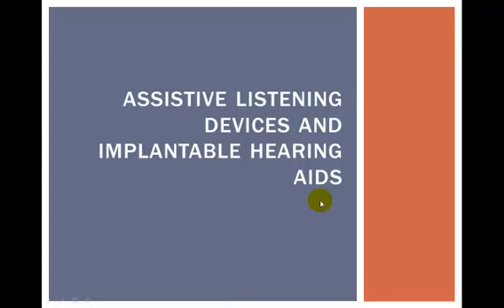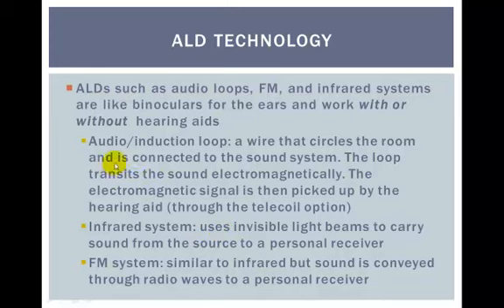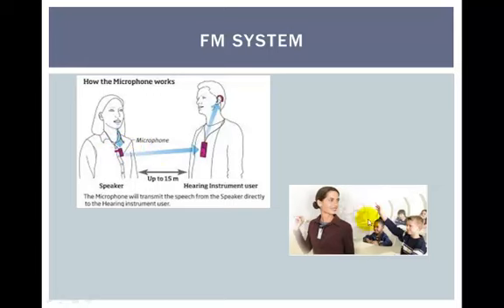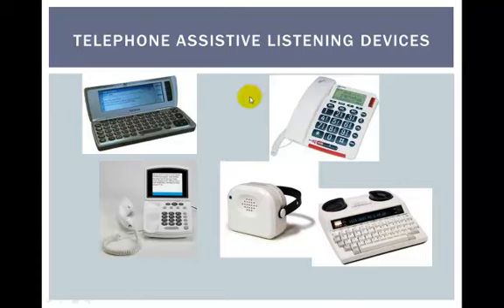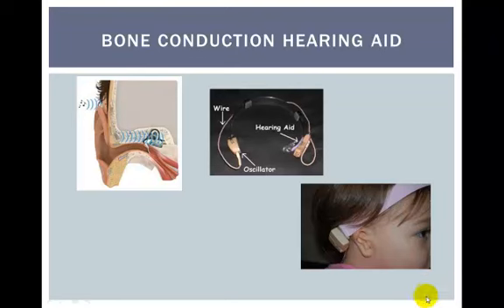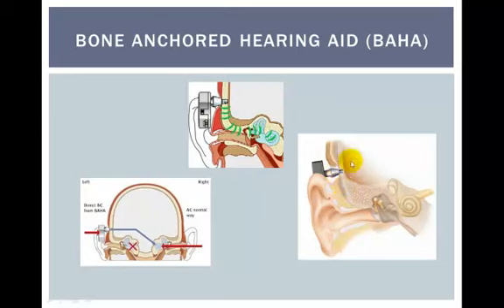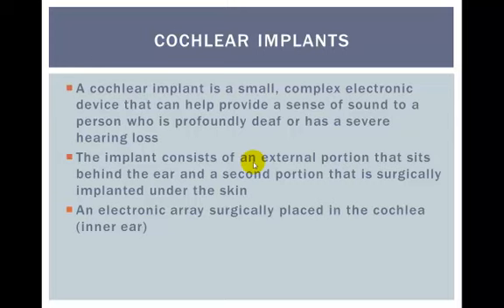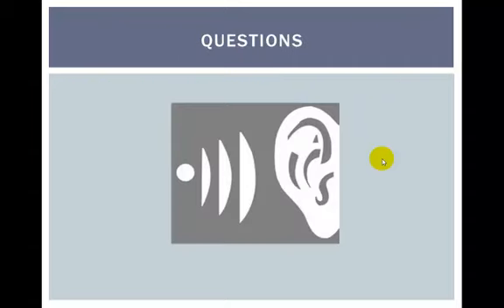ARweek3lecture2mp4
AR Week 3 Lecture 2